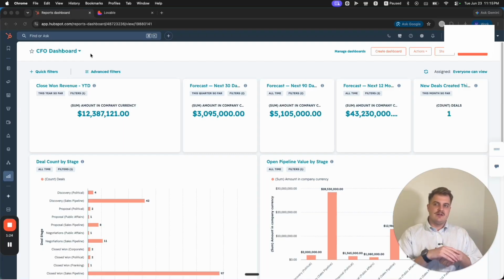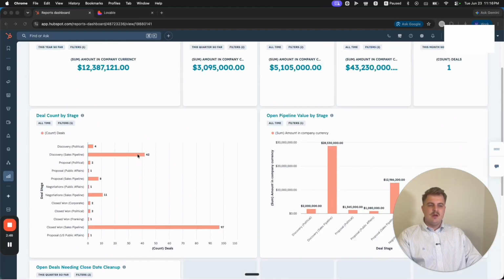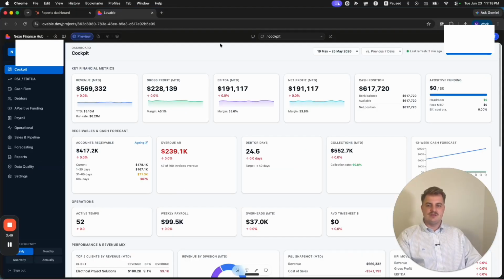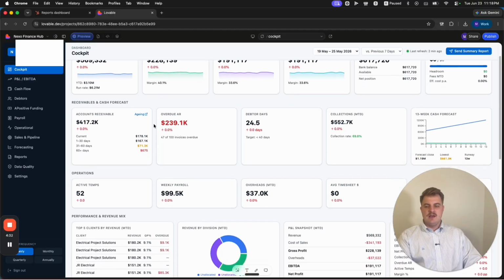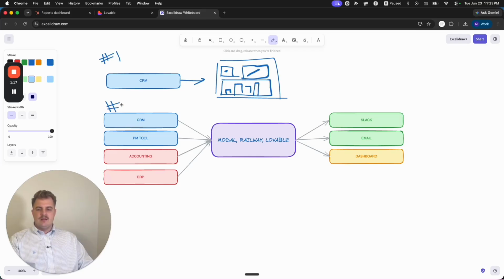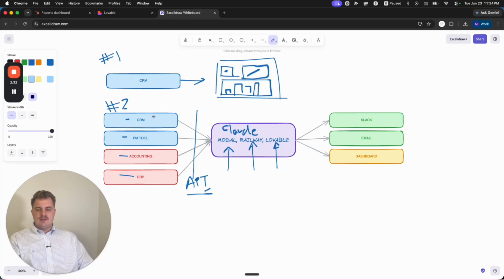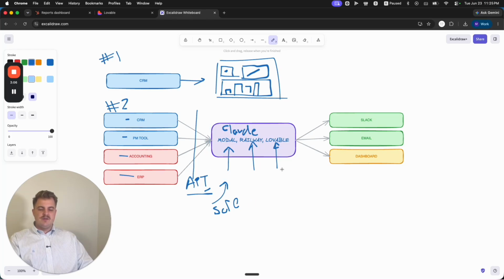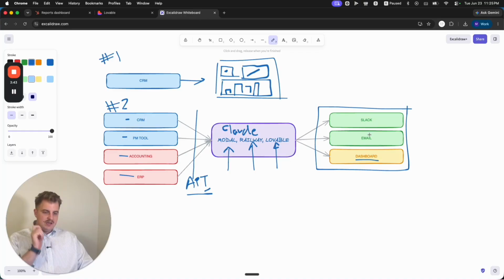Building Useful Dashboards for B2B business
Data is your number one resource, especially in the age of AI. But collecting it isn't enough. You have to be able to SEE it, understand it, and make decisions from it. In this video, I break down the exact dashboards I build for agencies, recruiting firms, SaaS companies, and more — and show you how to build them for your own business.

I walk through two real client dashboards (built in HubSpot and as a custom "overhead" dashboard pulling from multiple sources) and explain the two main ways I build them — from brute-forcing data inside your CRM, to building a full AI-powered system using Claude, Modal, Railway, and Lovable.

⏱️ What's covered:
00:00 Why data is your #1 resource in the age of AI
00:36 Two main ways I build dashboards (CRM vs. external)
00:53 The CFO Dashboard: closed revenue + forecasting
01:36 How we discount forecasts by timeline (30/90/365 days)
02:26 Open pipeline by stage & deal count cleanup
02:55 The Lead Pipeline Dashboard
03:46 The "Overhead" Dashboard — pulling in every data source
04:26 Key financial metrics: revenue, profit, EBITDA, AR, debtor days
04:51 A recruiting company example (temps, payroll, margins, top clients)
05:50 Method 1: Brute-forcing dashboards inside your CRM
07:04 Method 2: Building an AI + API layer (Claude, Modal, Railway, Lovable)
08:25 Handling tools with no API (CSV syncs & screenshot data extraction)
09:26 The step most people miss: automated alerts, tracking & Slack/email reports
10:09 Asking Claude questions about your live business data
10:52 Final thoughts: your data is your superpower

If you're doing $100K–$200K+/month and you can't see where your revenue is going at a glance, you're making decisions on the wrong data. Dashboards fix that.

Got questions or want one built for your business?